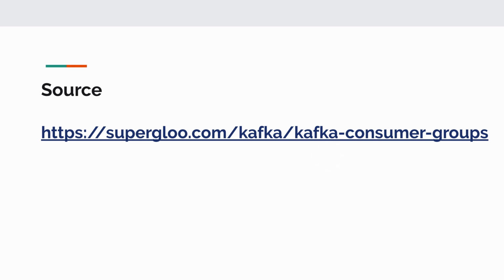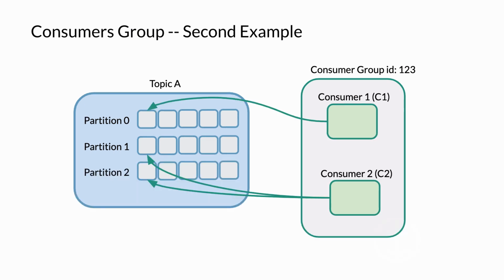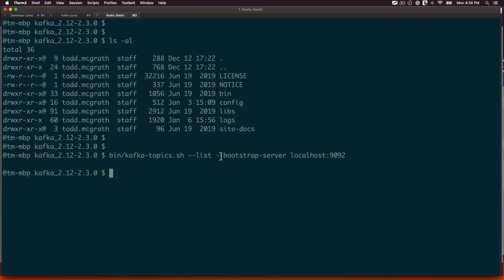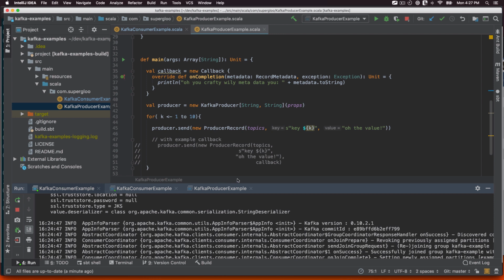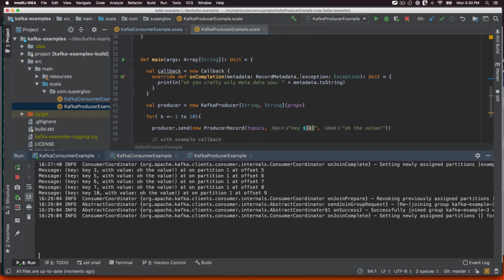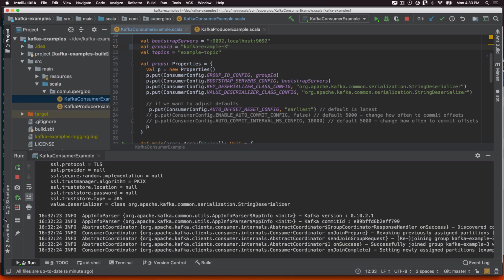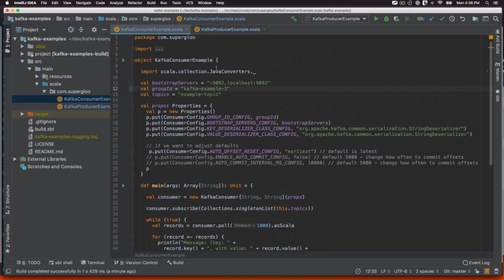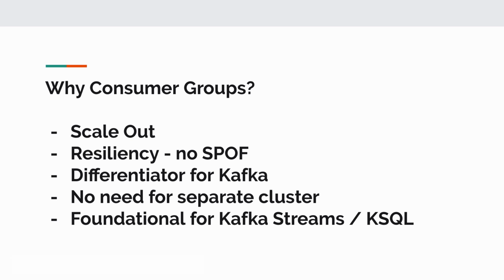Kafka Consumer Groups Examples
Wondering about Kafka Consumer Groups to horizontally scale?  or add failover?  or both?   Let's have a little fun in this video.

I even added some music to the beginning because that's fancy.